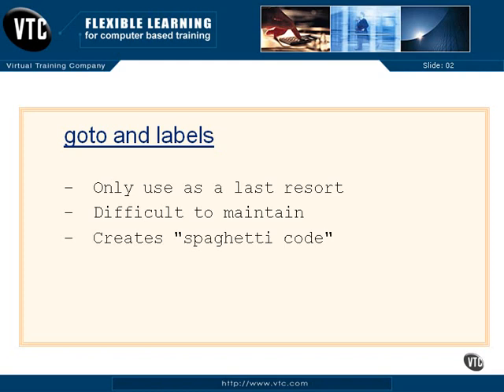04.11.Goto & Labels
Training Videos for Programming Lang C - 04.Control Flow